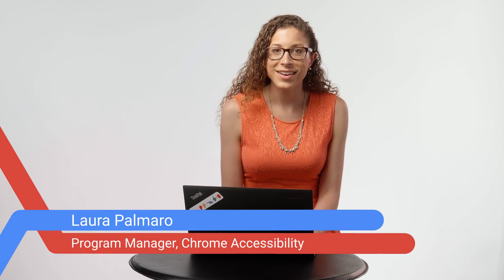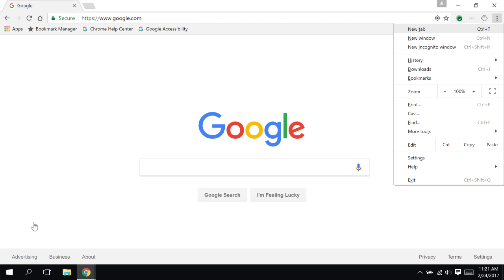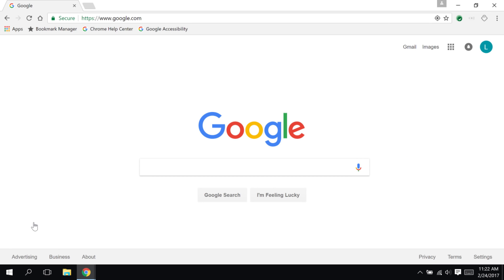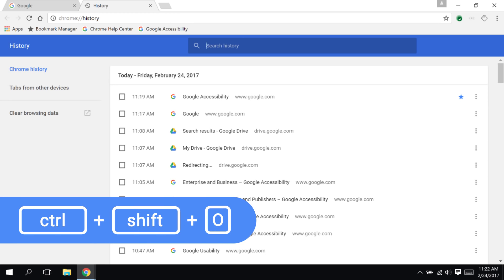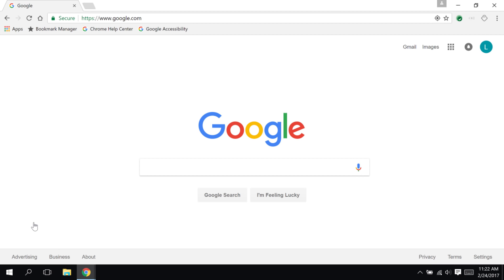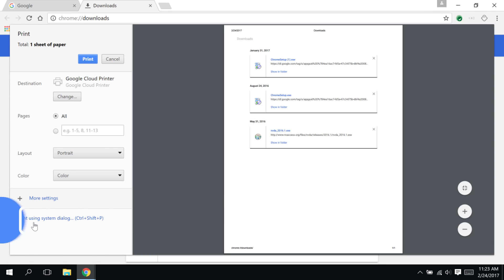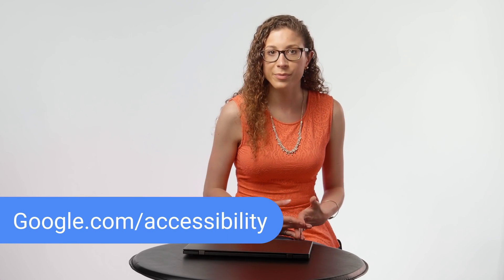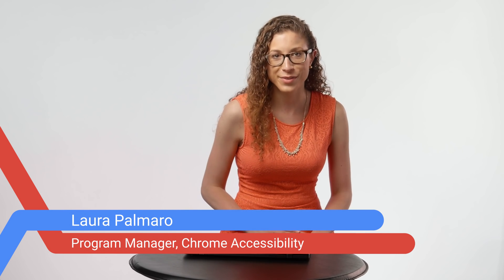Navigating Chrome on Windows by Keyboard: Chrome Menu Options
Learn about navigating Chrome on Windows using just the keyboard. Laura demonstrates how to use the keyboard to access the Chrome menu, history, settings, downloads, bookmarks, print options, and more.